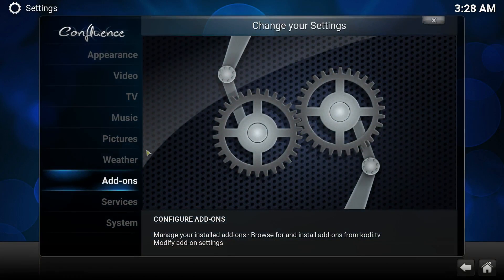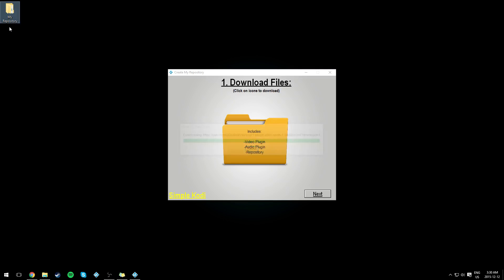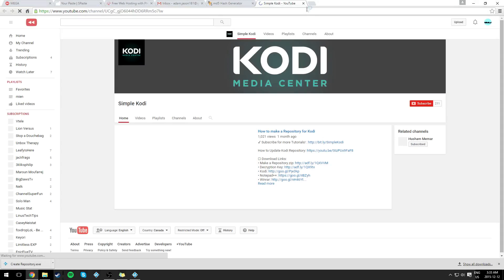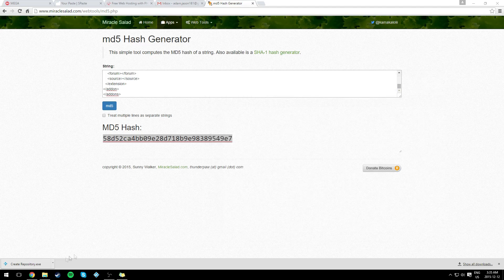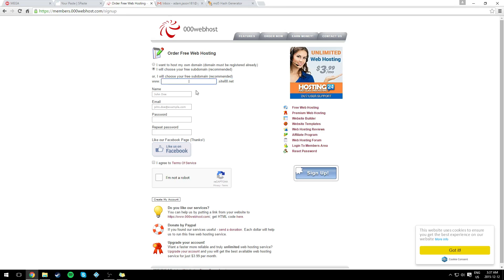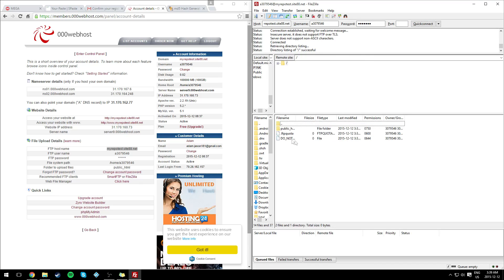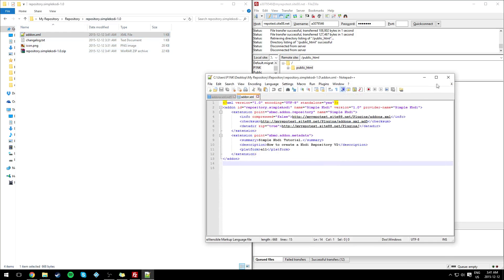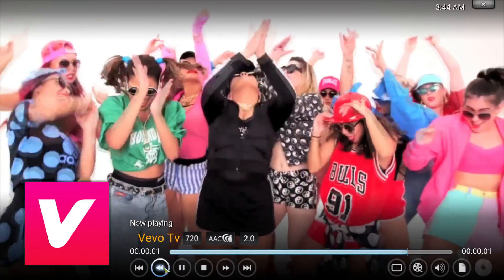How to make a Repository for Kodi -Easy Method-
▬▬▬▬▬▬▬▬▬▬▬▬MAC USERS▬▬▬▬▬▬▬▬▬▬▬▬▬▬